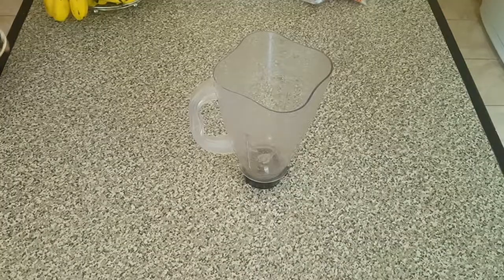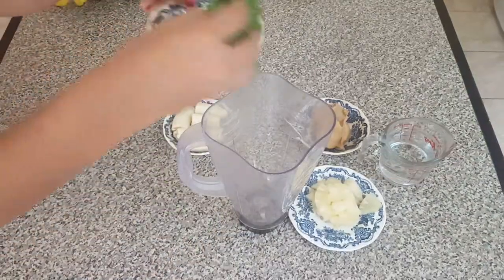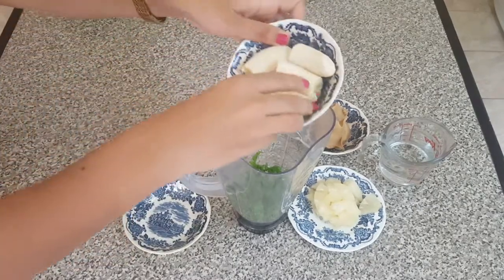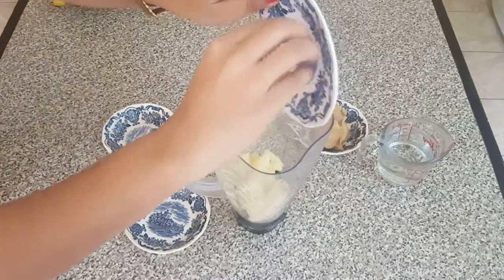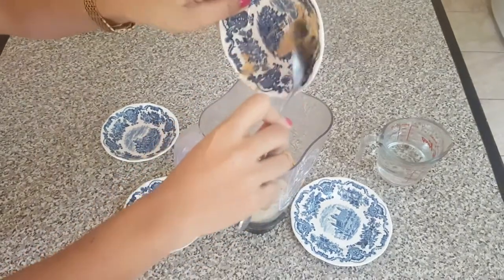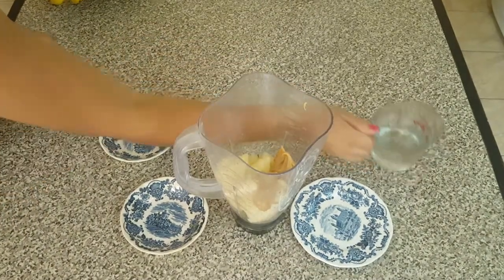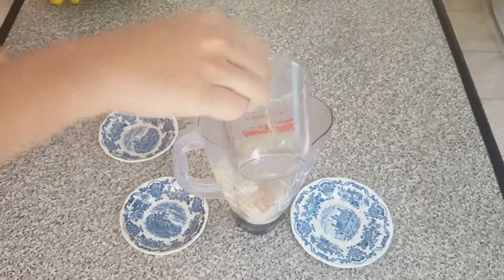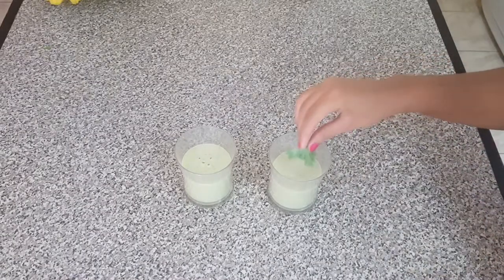FEED YOUR FIGURE | GREEN SMOOTHIE | HEALTHY RECIPE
The Duo presents FEED YOUR FIGURE!
This is part of a series of videos featuring healthy recipes to achieve your SUMMER BODY GOALS!

 Green Breakfast Smoothie
 400 Calories

1 Banana
2 tbsp peanut butter
1 cup pineapple
1 cup chopped kale
1/2 cup water
 Blend all ingredients and pour into a glass